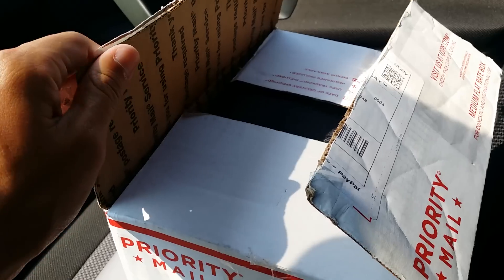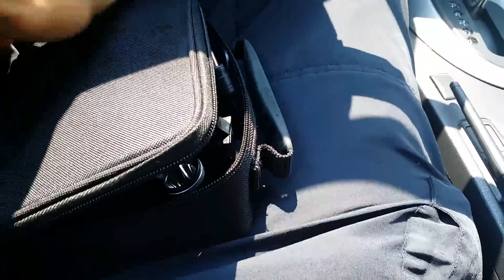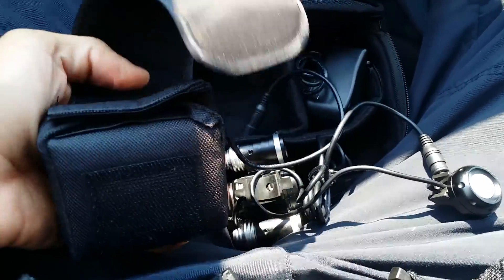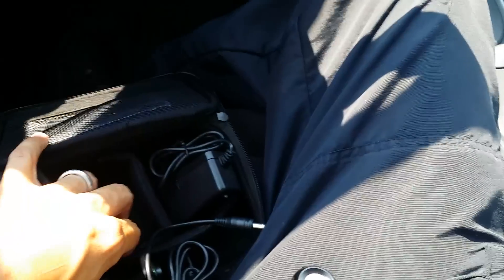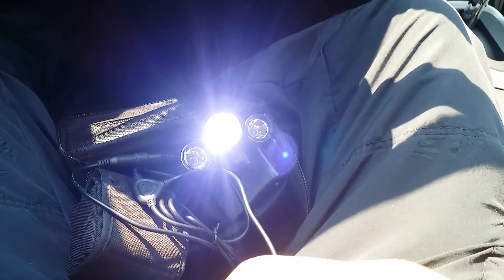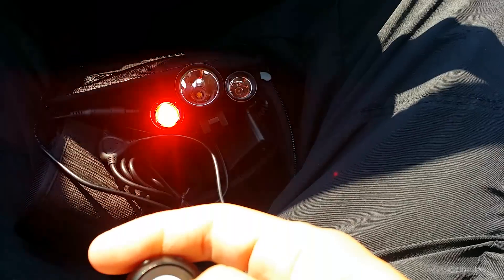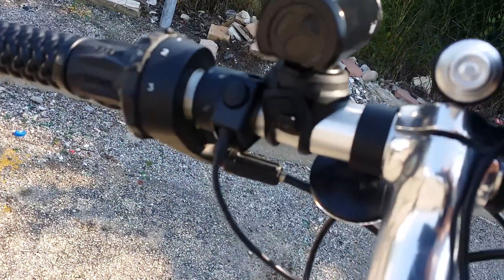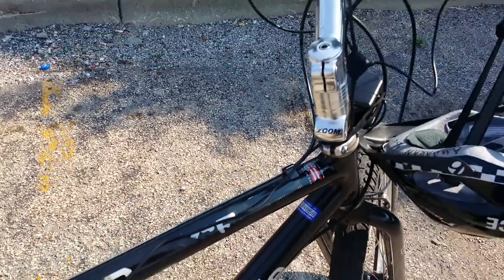Police Bike light set PS1200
Ps 1200 by Stupidbright. I tried these lights in the day and night.  Police bike lights